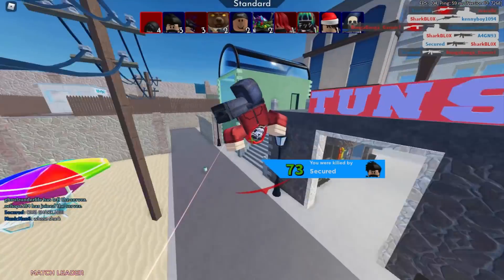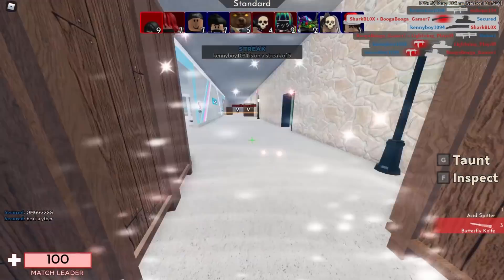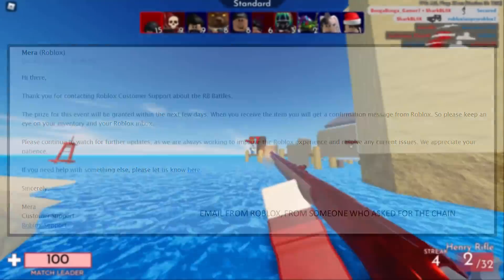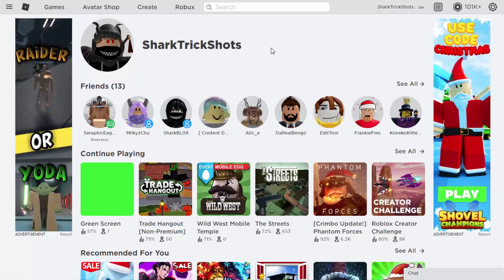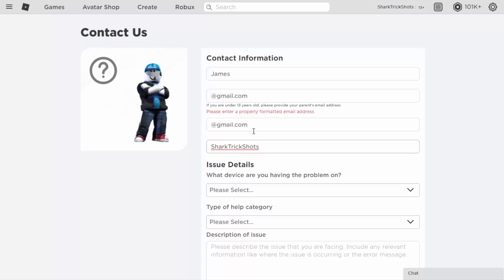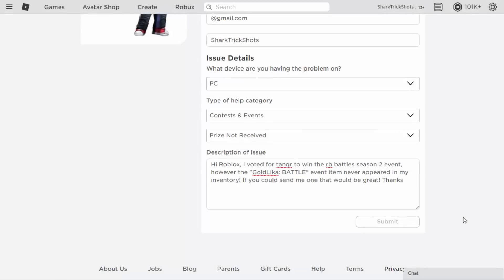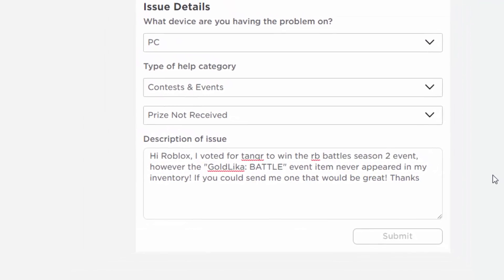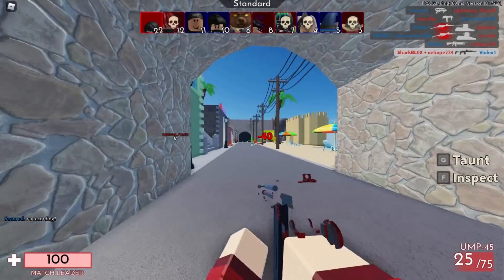How to recover roblox event items that you never received! (GLITCHED ITEMS)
In this video, I will show you how to recover glitched Roblox event items. Sometimes items you should have won on your account might have gone missing or never appeared. This video will show you how to possibly get the items back. This method works with the GoldLika: BATTLE, and other event items.